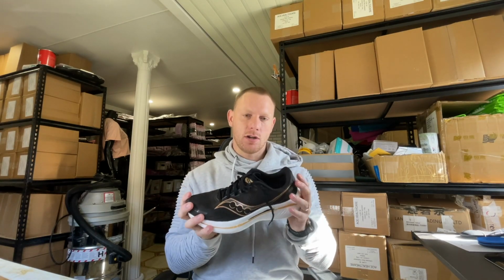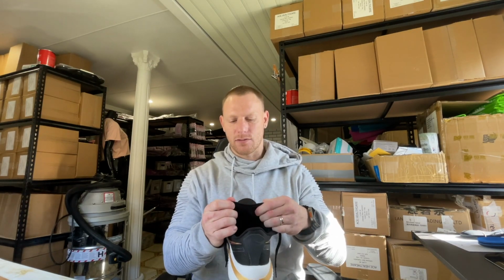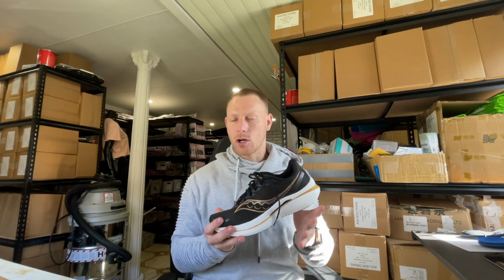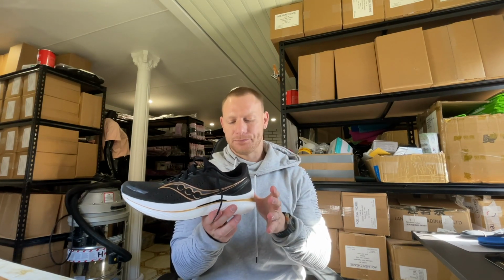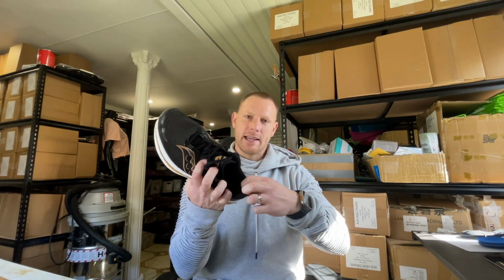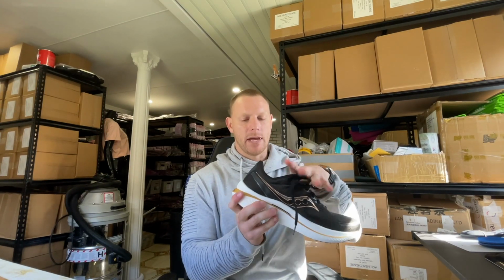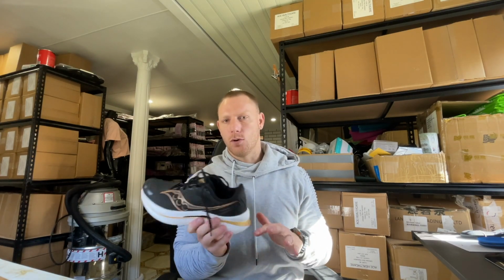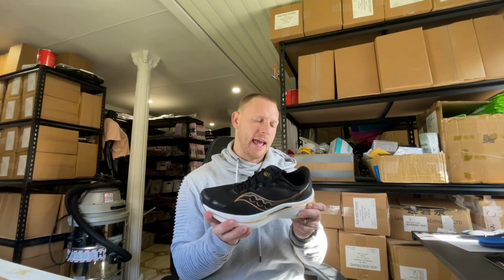Saucony endorphin speed 3 shoe review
Saucony endorphin speed 3 shoe review - an almost super trainer with Pebax foam and a semi-light upper. Does this combination work though?

Thanks to The Athletes Foot Broadbeach for supplying the shoes